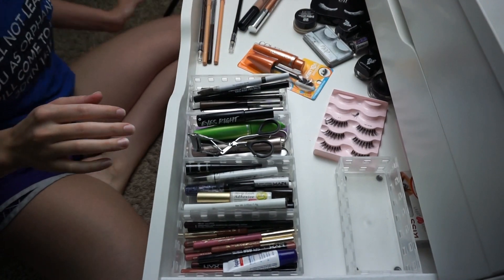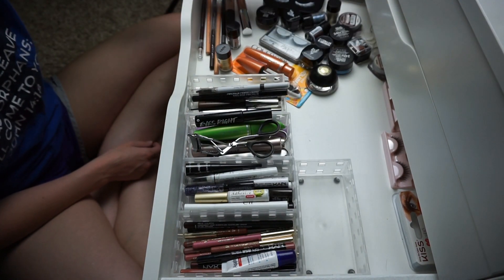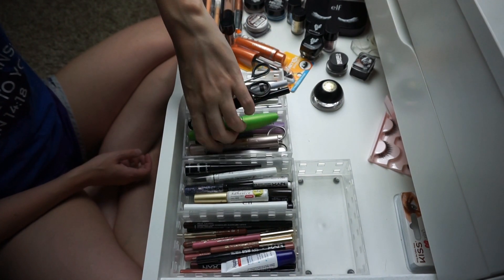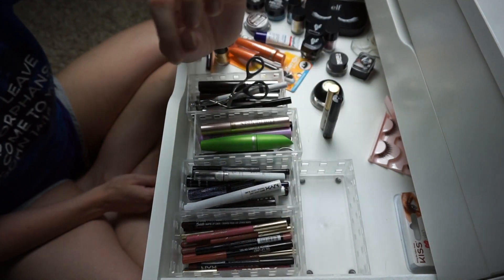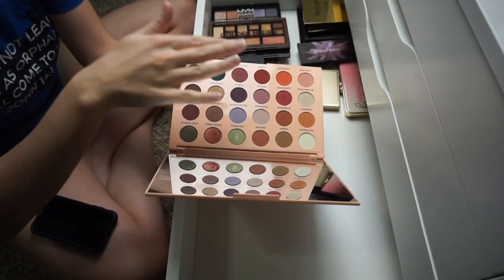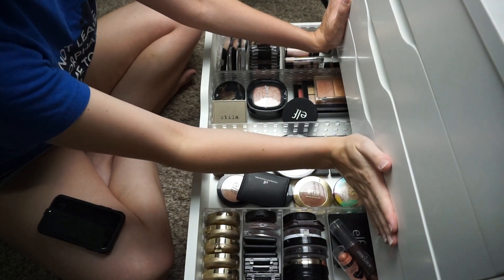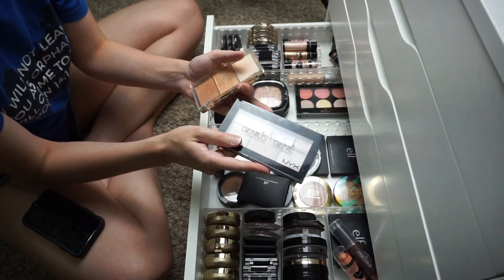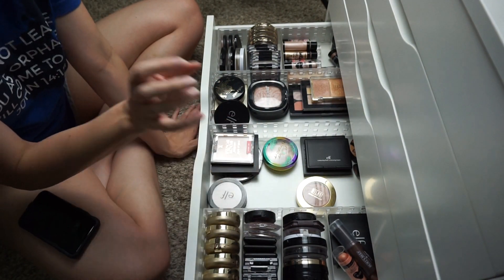HUGE Makeup Declutter - What I Kept | Lauren McQueen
open me!